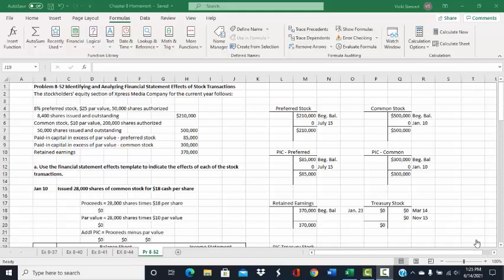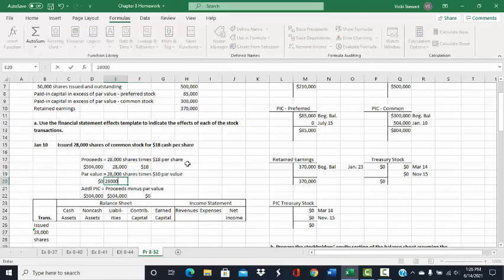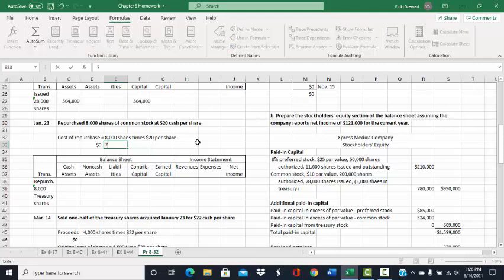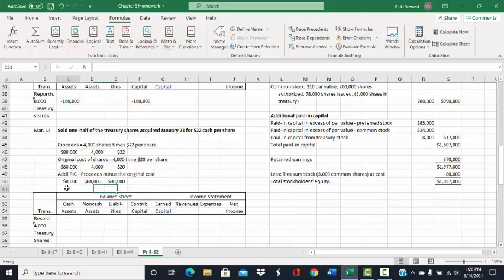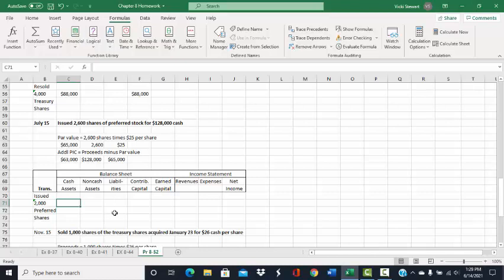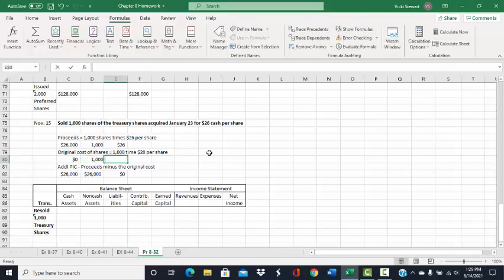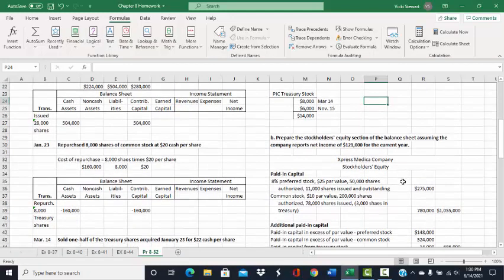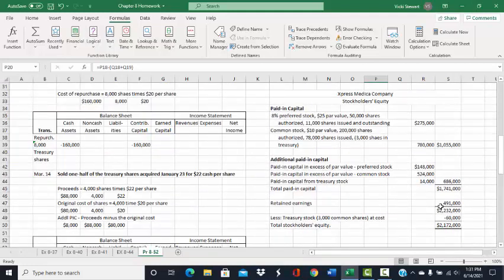Problem 8 52